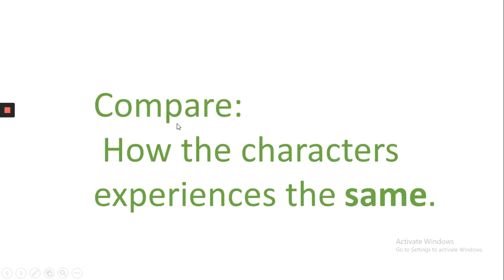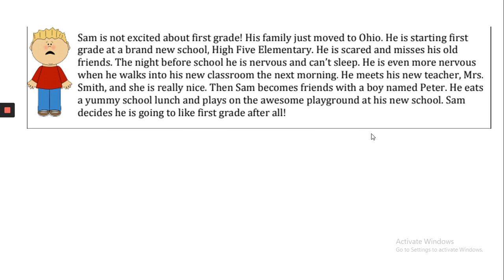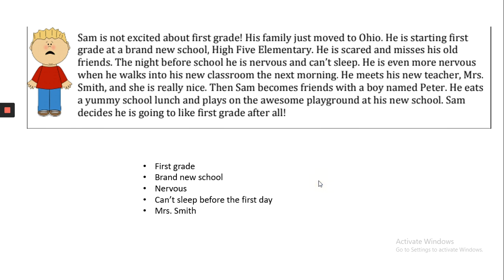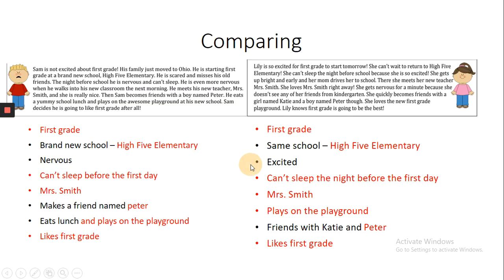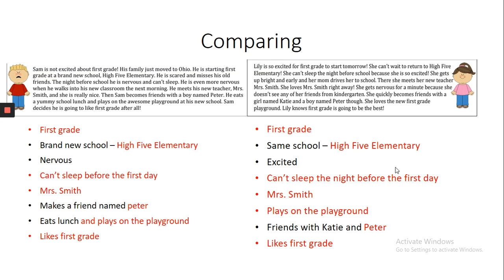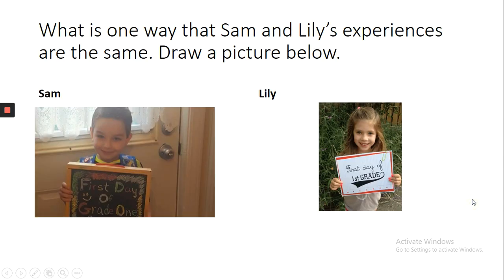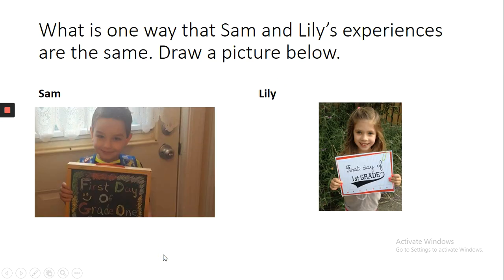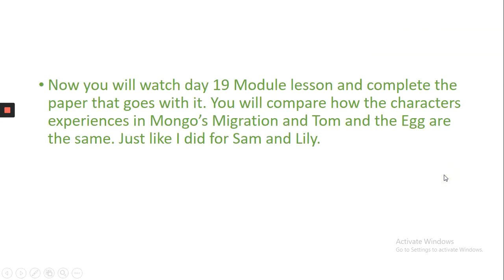April 27, Module Mini Lesson